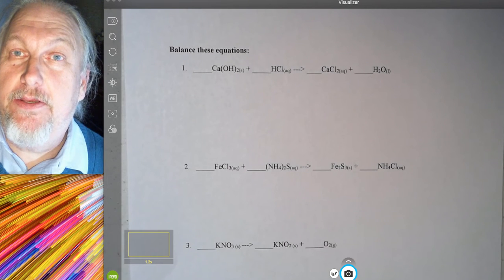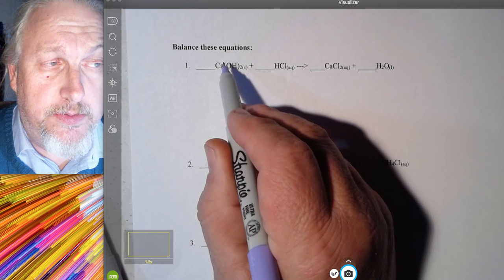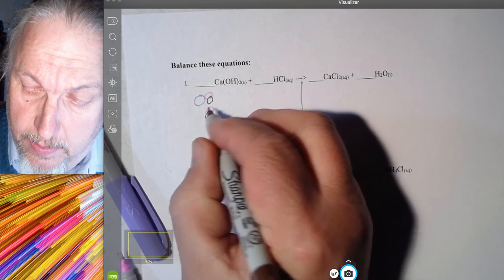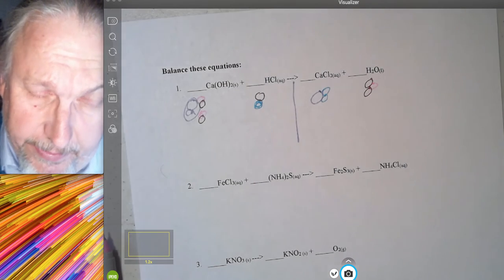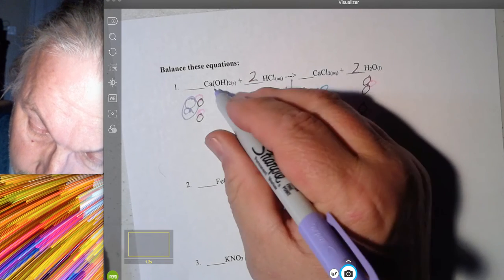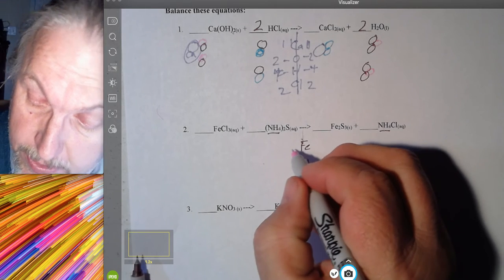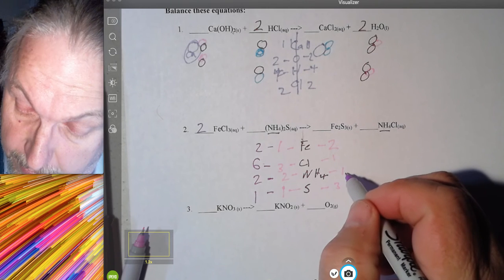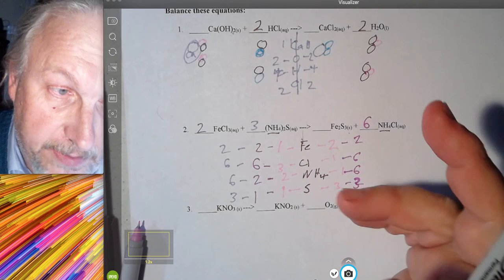Balancing Equations problems 1 2